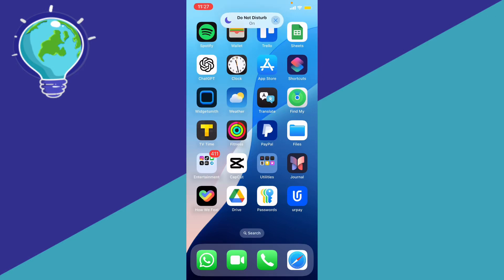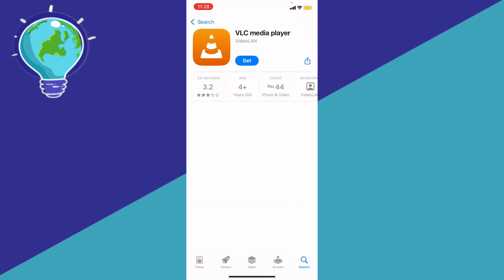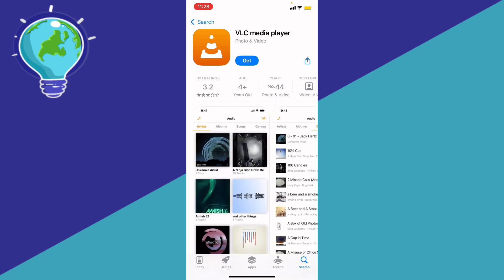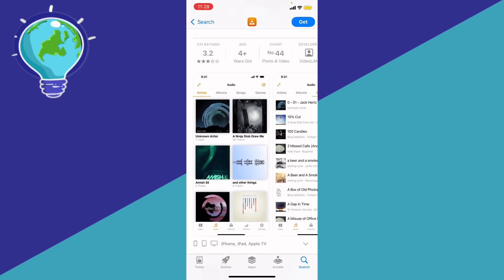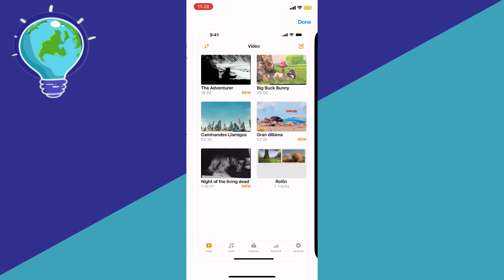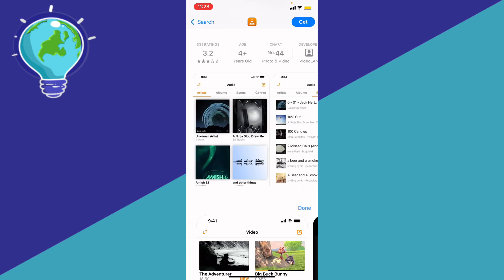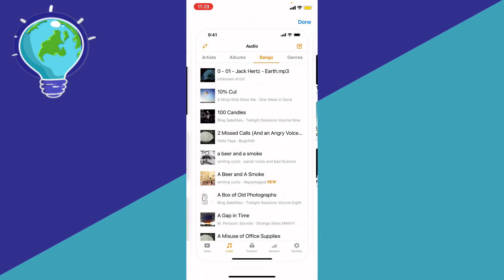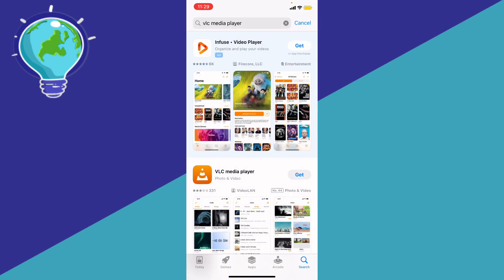How to Download Videos in VLC Media Player on iPhone - Full Guide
Discover how to download videos directly in VLC Media Player on your iPhone with this step-by-step guide. VLC makes it simple to download videos from various sources and watch them offline, all within one app. Follow our tutorial to easily download and manage your videos on your iPhone. Stay updated for more useful iPhone and VLC tips!